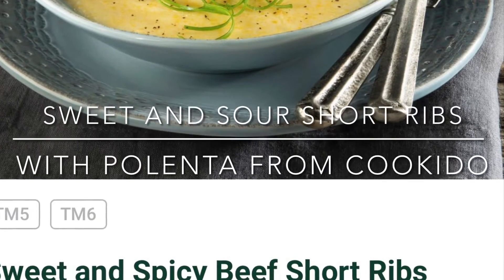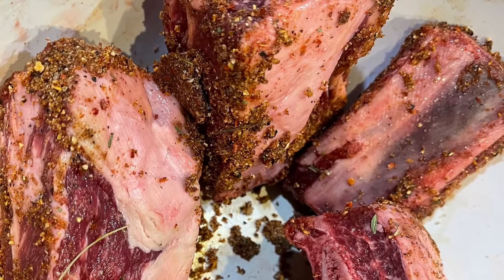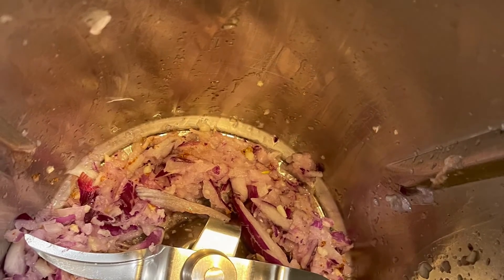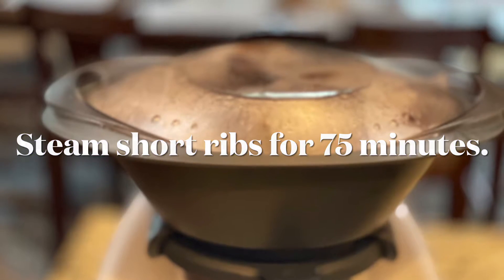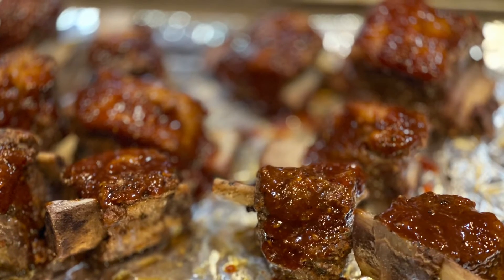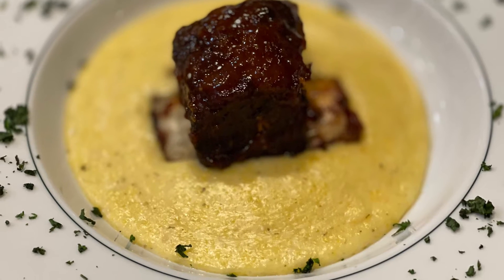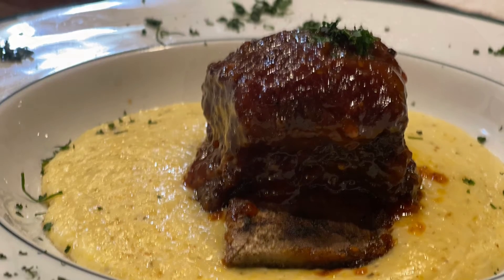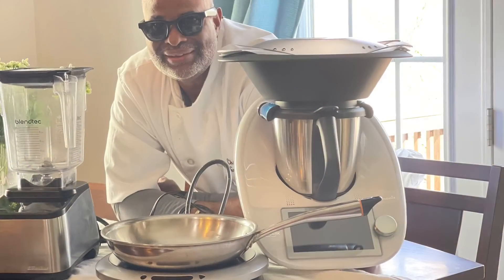Sweet and sour beef short ribs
Sweet-and-sour beef short ribs made using the cookido app and the Thermomix.